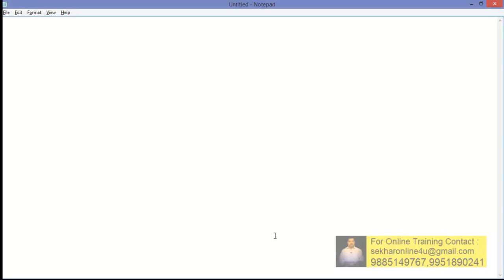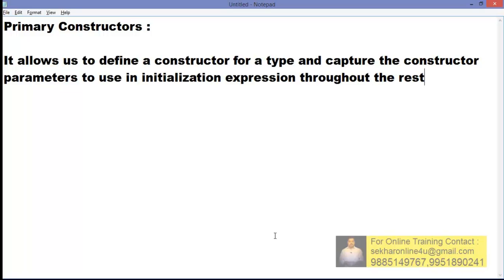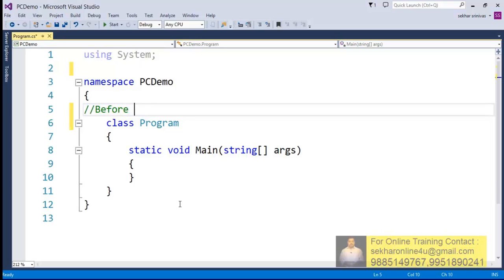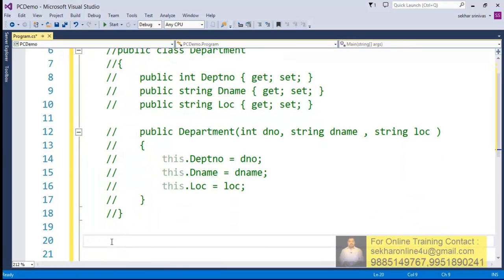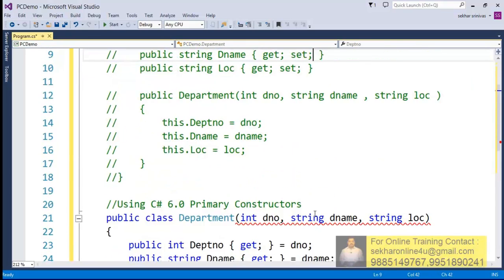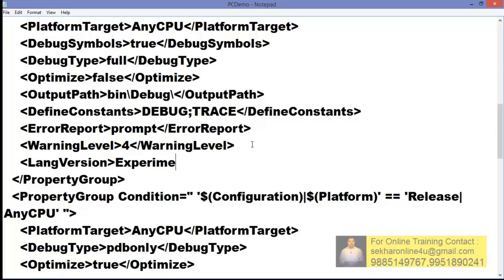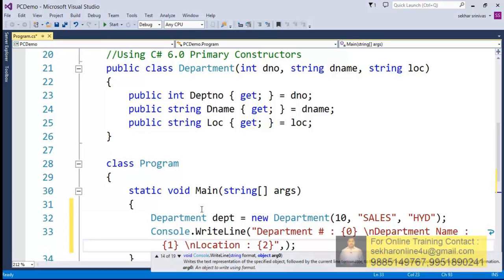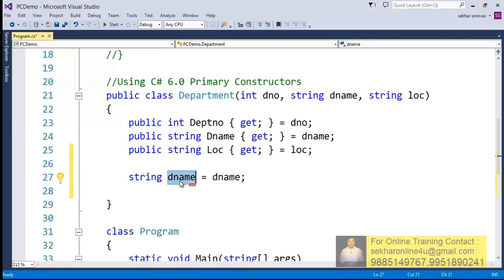PRIMARY CONSTRUCTORS OF C# 6.0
This video provides a clear explanation of  PRIMARY CONSTRUCTORS of C# 6.0 with a demo which helps in understanding the PRIMARY CONSTRUCTORS of C# 6.0 within 8 mins.
PRIMARY CONSTRUCTORS  allows us to define a constructor for a type and capture the constructor parameters to use in initialization expression throughout the rest of the type definition.The complete video series of ADO.NET With Examples at..